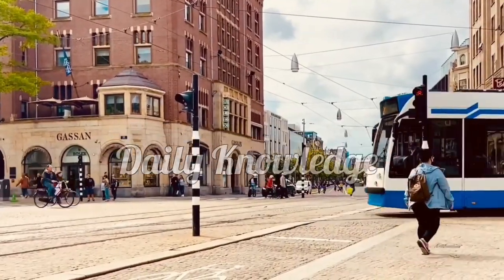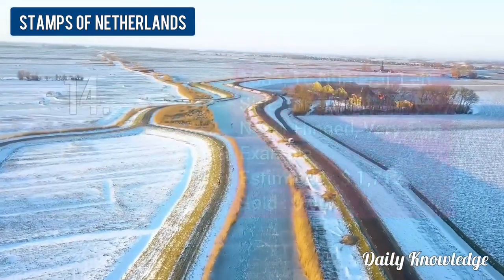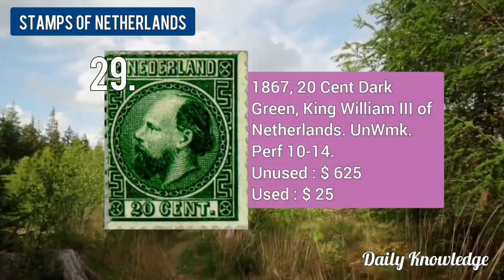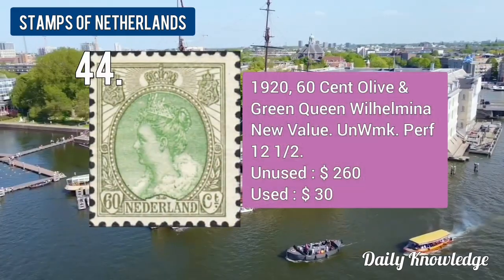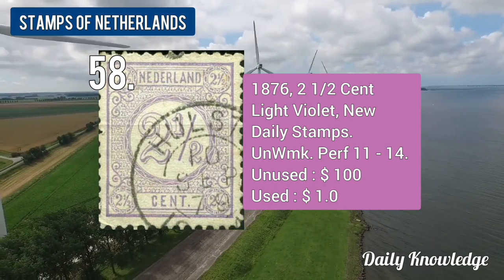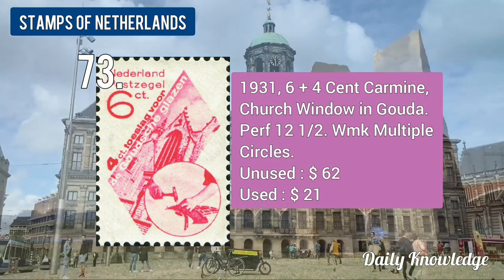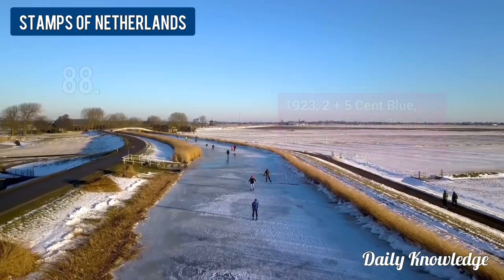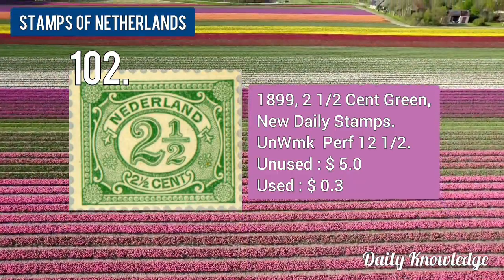Netherlands Stamps Value | Most Expensive Rare Stamps Of Netherlands | Holland Dutch Stamps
This video is about 102 Most Valuable Postage Stamps Of Netherlands (Holland /Dutch Stamps). The first Netherlands stamps appeared in January 1852. The country name did not appear on the postage stamps of the Netherlands until 1864. Classical stamps of the Netherlands can be as simple or as complex as collectors wish to make them. Many of the classical Netherlands stamps were printed from multiple plates, some of which can be re-constructed, and there are many different shades of many of the stamps, some of which are very rare.  Add on plate varieties, errors, gutter pairs, proofs, specimens, postal history, postmarks, etc., and the classical issues of the Netherlands can become a lifetime project. For much of the 20th Century, the Netherlands was a very conservative stamp issuing country. There are a number of long definitive postage stamp sets with various printing varieties, but these pretty much only appear upon the accession of a new monarch, or when the appearance of a long-reigning monarch changed substantially over the years.
In this video I have briefly discussed the characteristics of each stamp along with year of release. Values mentioned are only for the particular stamp shown with the text.